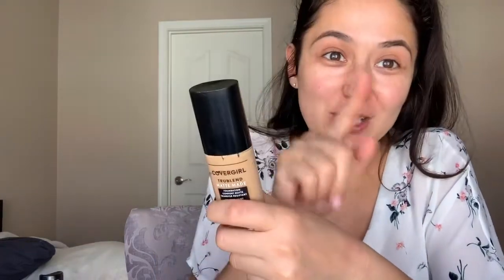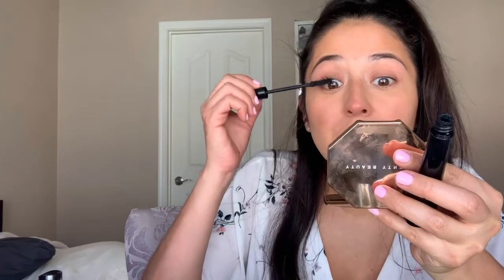EVERYDAY MAKEUP IN 15 MIN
Today I wanted to show you how quickly you can get yourself ready for the day. This makeup look would be perfect for a student, mom, business woman, or anyone who doesn’t want to spend too long getting ready.

I hear a lot from women that they “don’t have time to do their makeup” I truly believe that giving yourself 15 min to put some makeup on is something anyone can accomplish.

XO Coraima